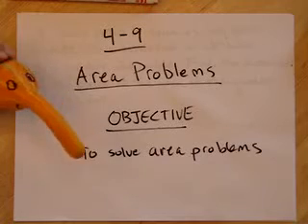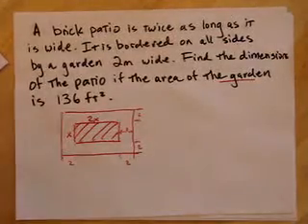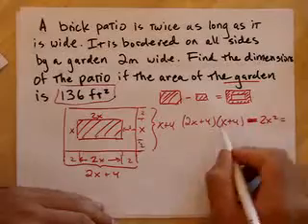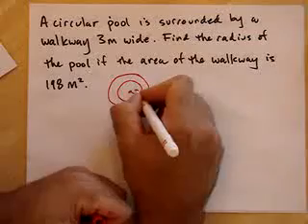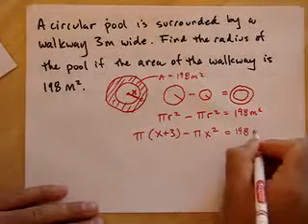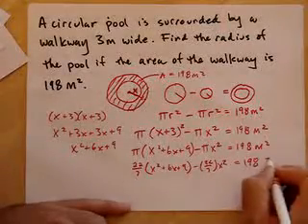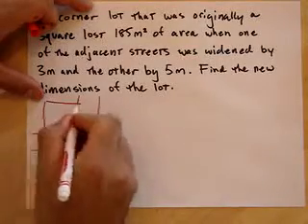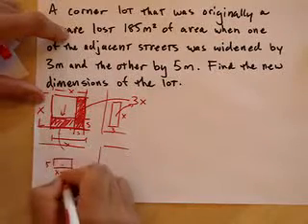4-9 Area Problems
Area Problems